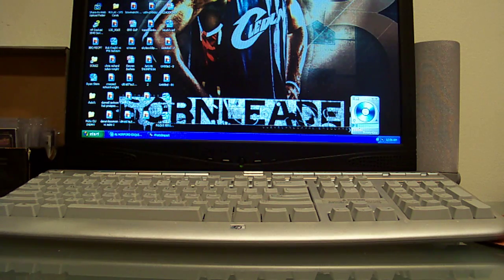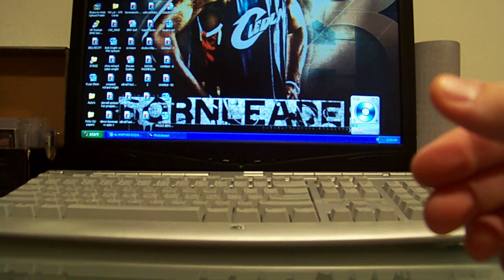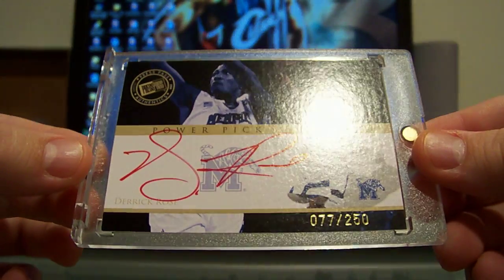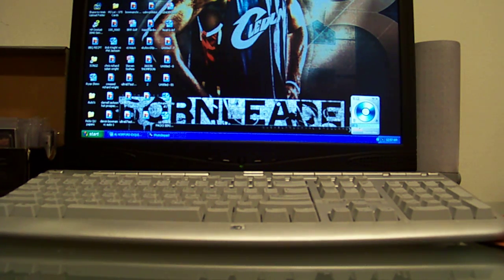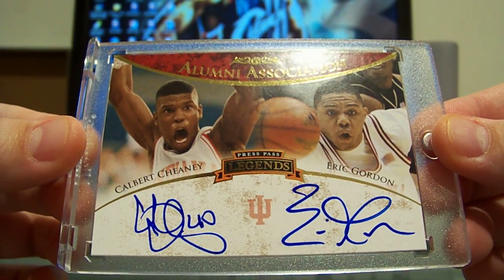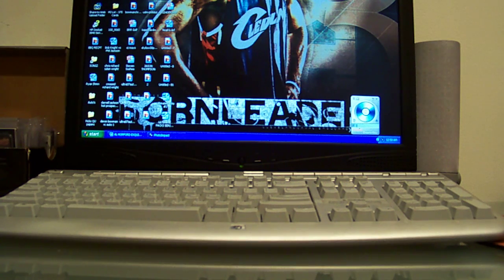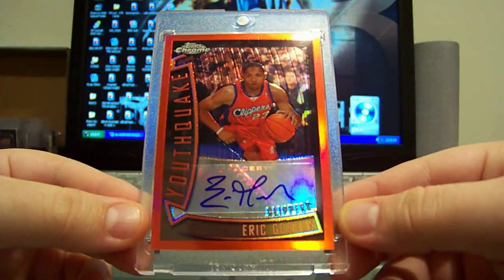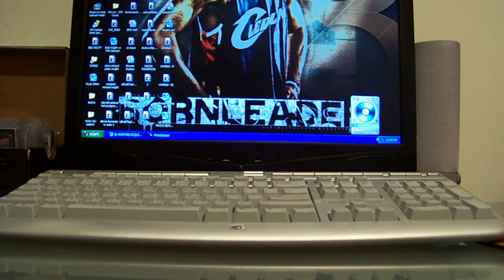VERY NICE PC MAILDAY! 4 SICK CARDS!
THE DURANT AND ROSE ARE AVAILABLE

THE GORDON'S ARE NOT FT/FS